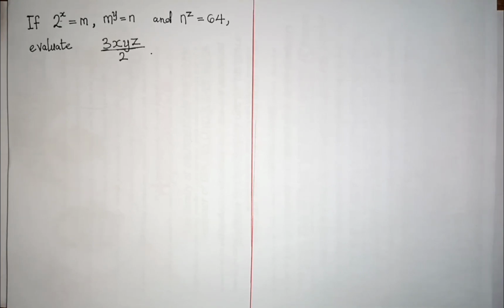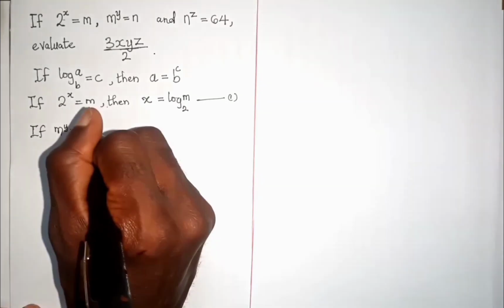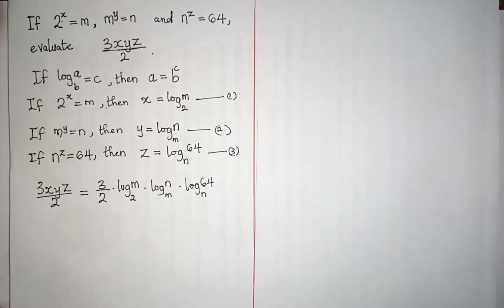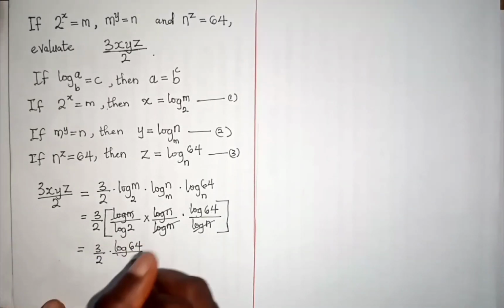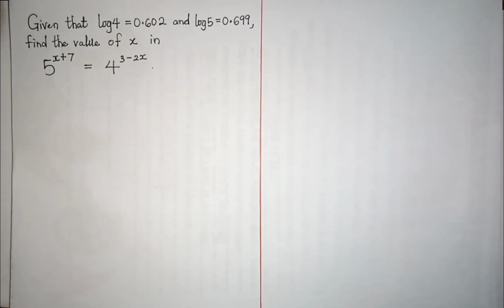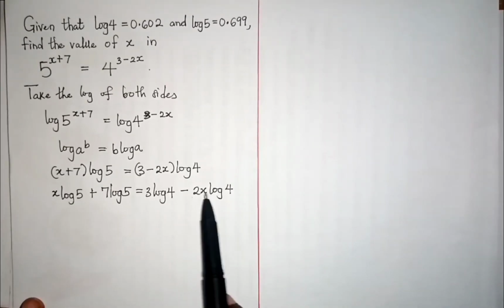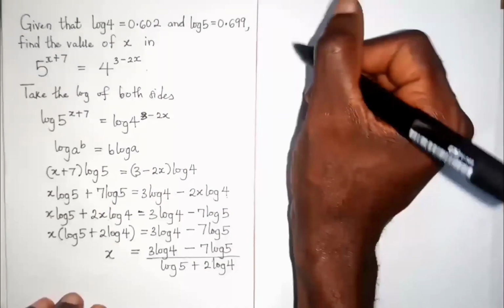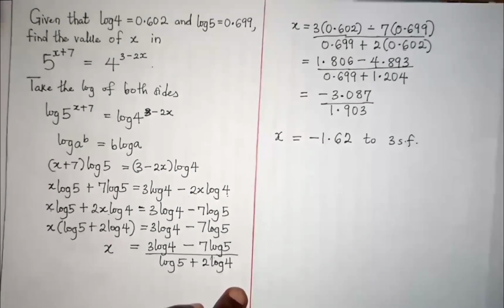Solving Exponential Equations Using Logarithms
Dive into the fascinating world of exponential expressions and equations! In this video, we explore the power of logarithms in solving complex math problems, making math not only understandable but also enjoyable. Join us on this educational journey to unlock the  concept of using Logarithms in solving Exponential Equations.

You can also book a maths course with us.